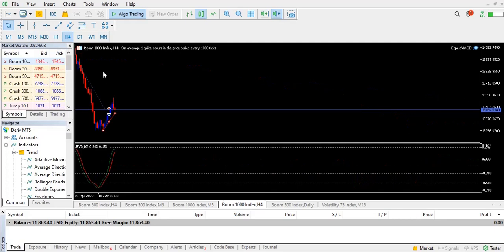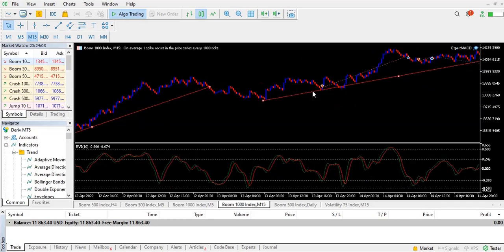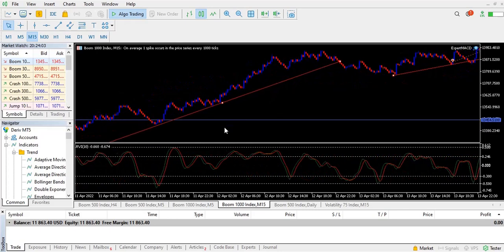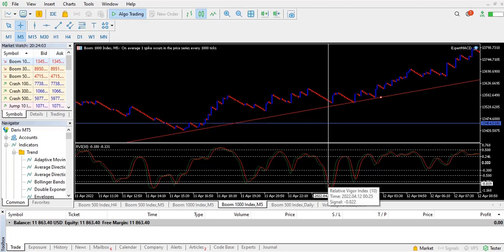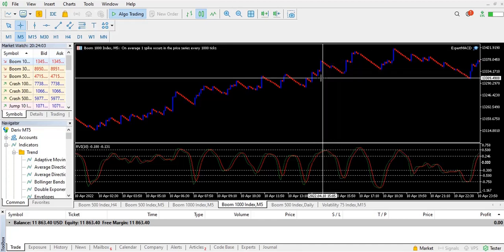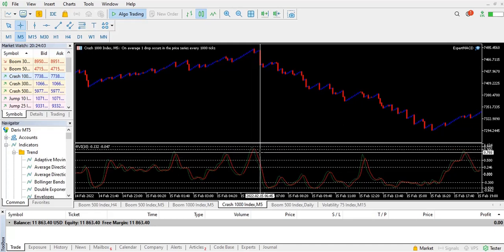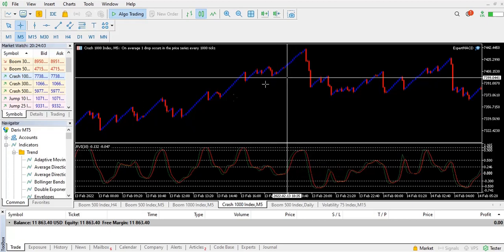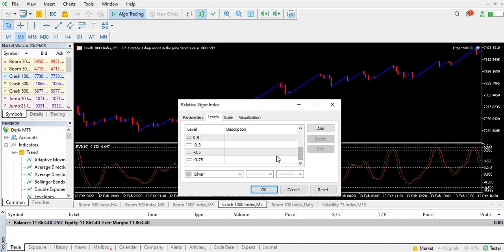Best way to catch Spikes in Boom & Crash....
In this video, you will be learning a very simple and best way to catch Spikes in Boom and Crash with Relative Vigor index indicator.

__/The Secret to Becoming a Successful Forex Trader\___

also watch "The Best Strategy to Sell Boom and Buy Crash"